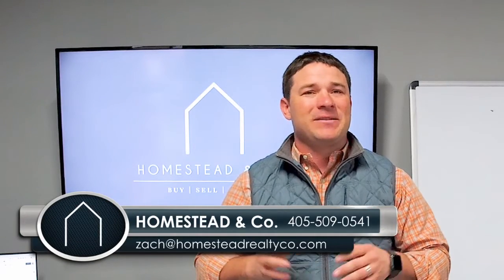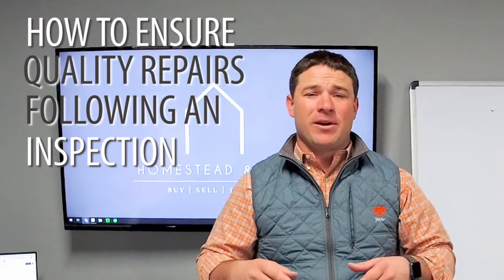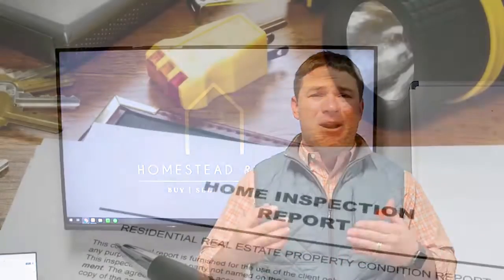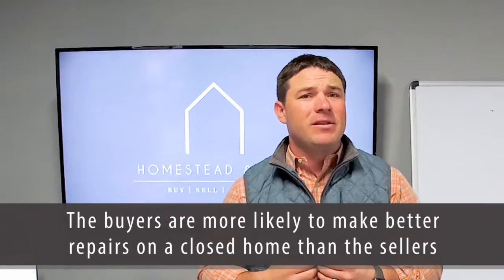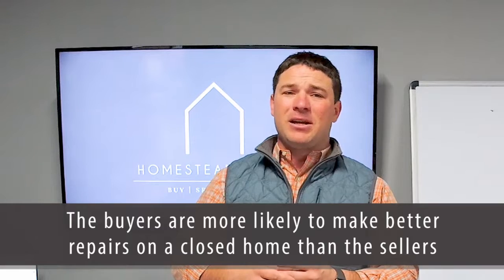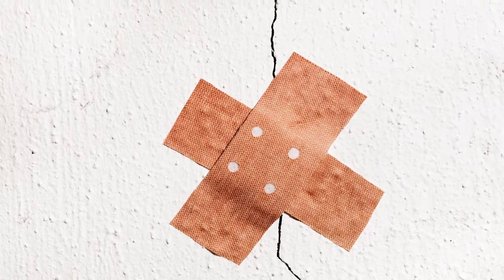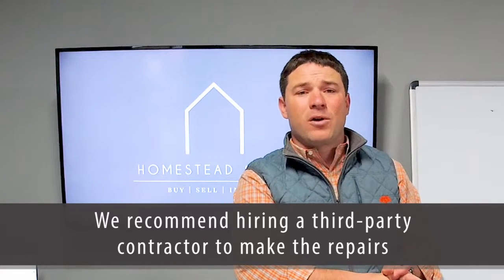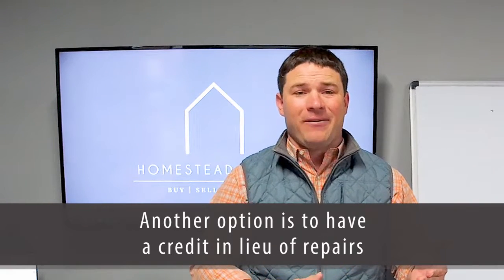Homestead & Co: How to Ensure Quality Repairs Following an Inspection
What happens when an inspection report comes back with a laundry list of necessary repairs? How are these issues handled? Finding that the home you were thinking of buying (or that the home you were selling) has a significant mechanical, structural, or safety issue that needs to be fixed can put a damper on any deal, but such a development doesn’t have to stop a transaction in its tracks. These issues can be resolved fairly painlessly so long as both parties communicate clearly. To learn more, watch this short video.

Looking to buy a home? Search all homes for sale

Looking to sell your home?